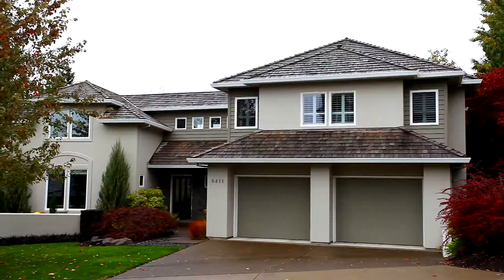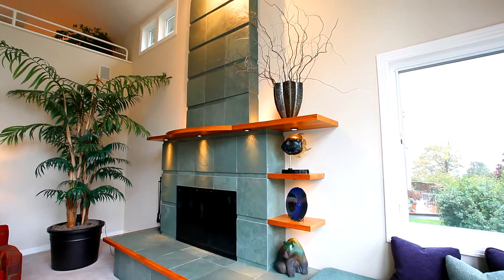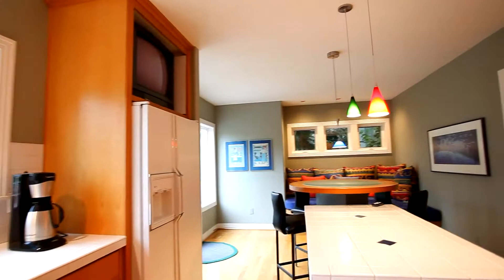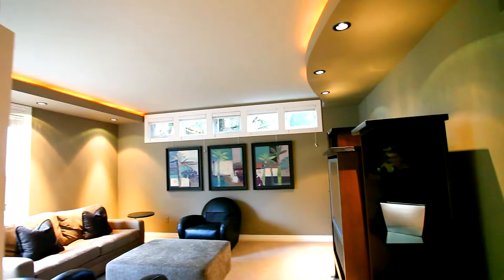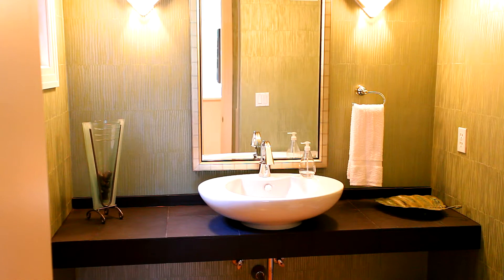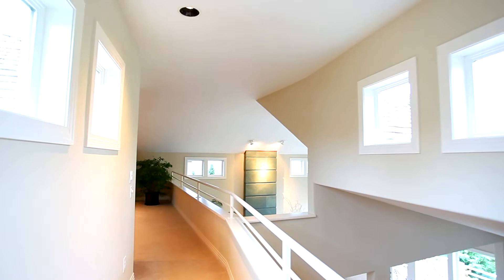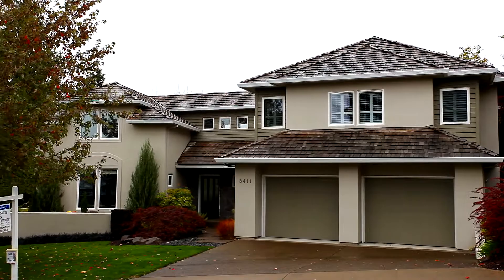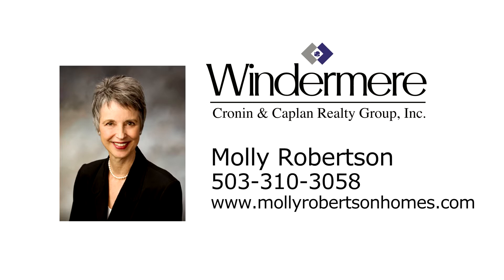Video of Forest Heights Home / Portland, Oregon real estate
by HomeStarVideoTours.com

$559,000. Custom designed for the discriminating buyer. Sophisticated and sleek design with high ceilings, large loft/office, spacious deck overlooking green space. Privacy. Top Schools. Listing by Molly Robertson, Windermere Real Estate, mollyrobertsonhomes.com